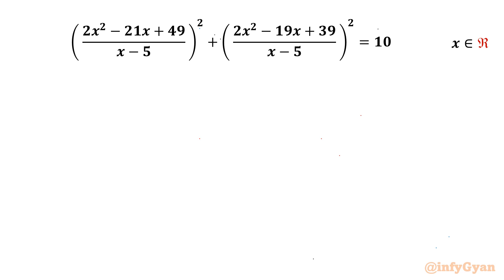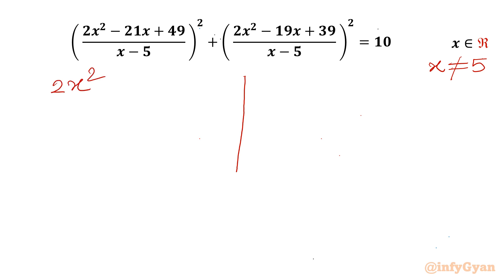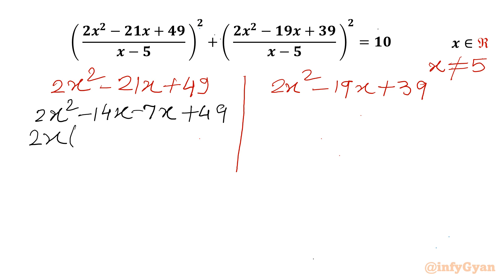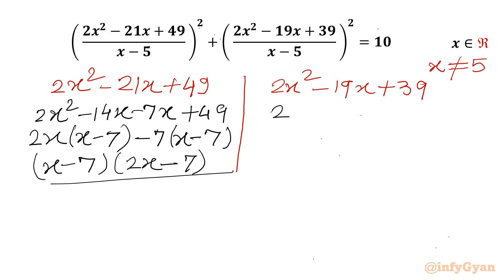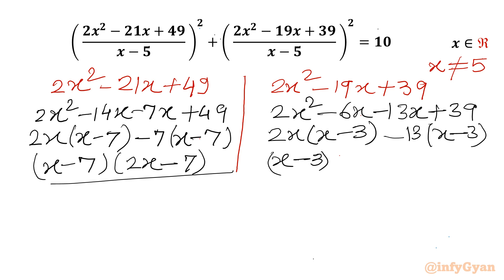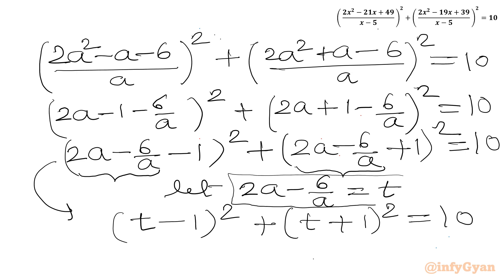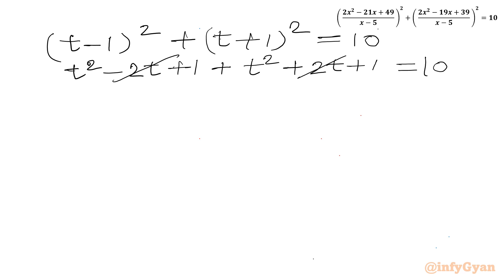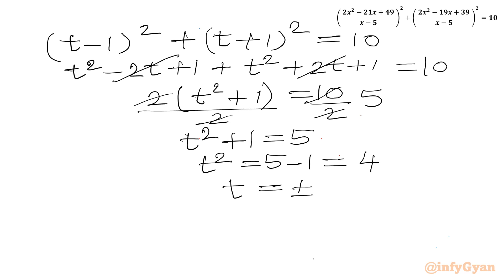Want to Master Rational Equations? Watch This Now!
In this algebraic video a simple and effective techniques for solving rational equations are explained in an easy-to-understand way, making this video an excellent resource for beginners looking to build a strong foundation in algebra. This video breaks down complex concepts into manageable steps, ensuring viewers can confidently tackle rational equations with newfound ease.

In this tutorial, you'll learn:

1- Fundamental concepts and definitions of rational equations
2- Step-by-step methods to solve rational equation
3- Common pitfalls and how to avoid them
4- Expert tips and tricks for solving problems quickly and accurately
5- Practice problem with detailed solution